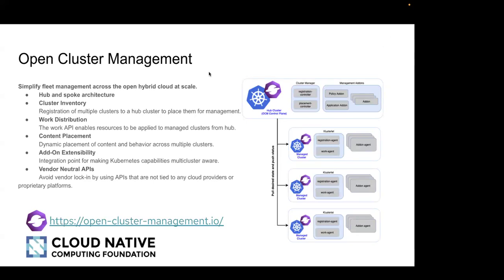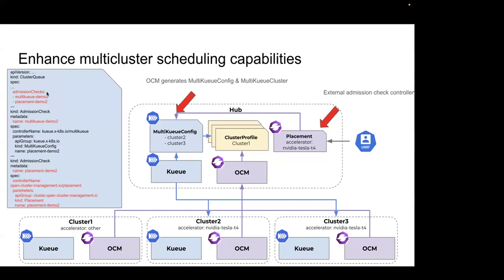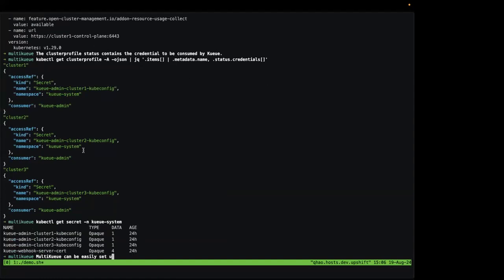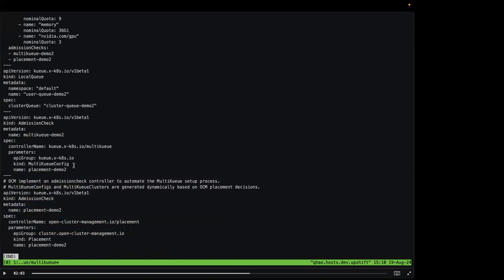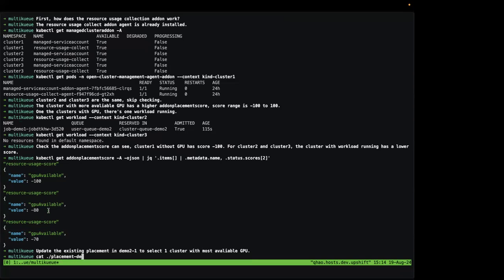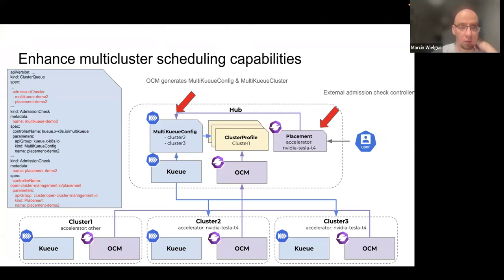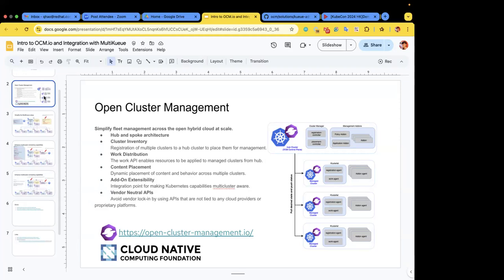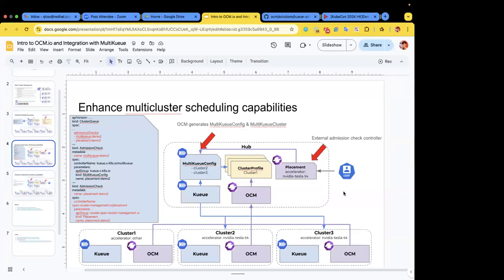Kubernetes WG Batch Bi-Weekly Meeting 20250313